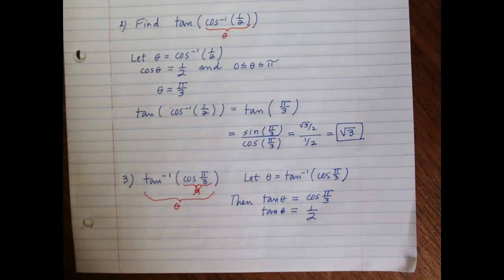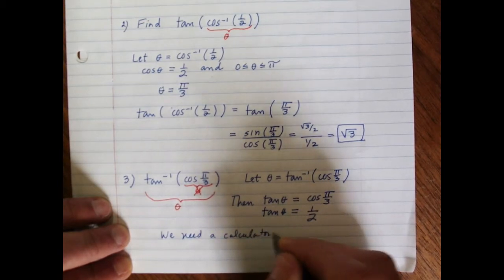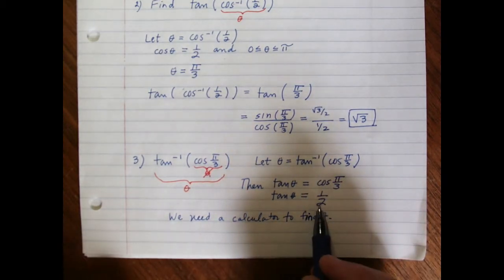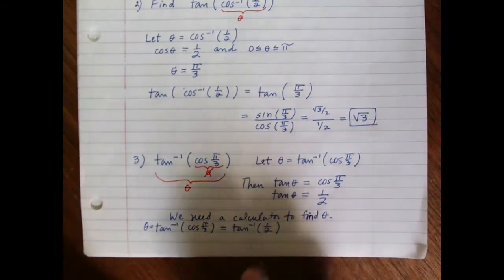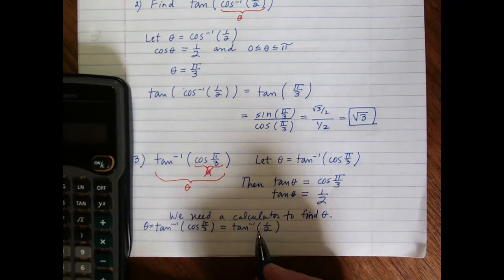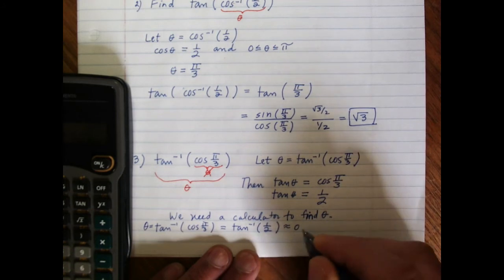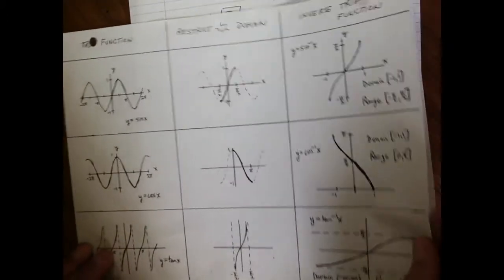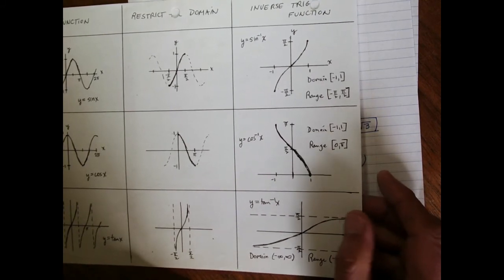MATH 95 Inverse Tangent EXTRA (014)